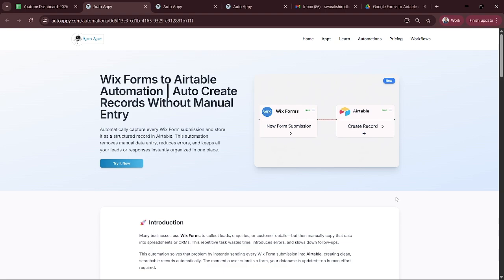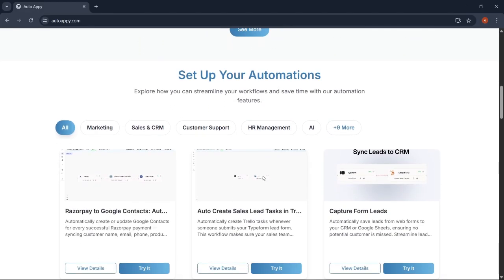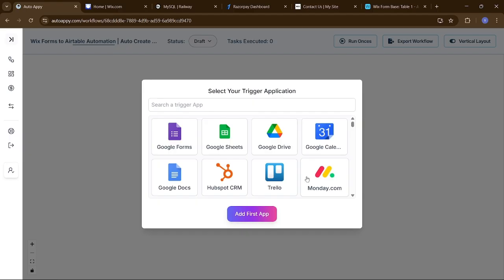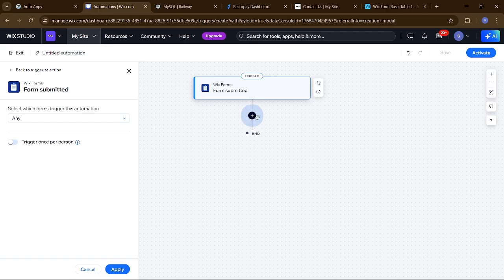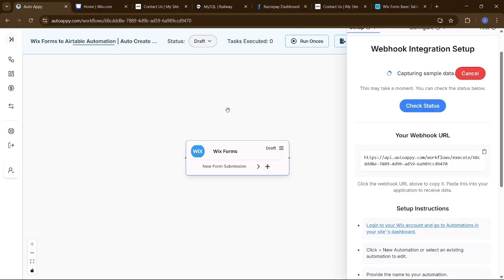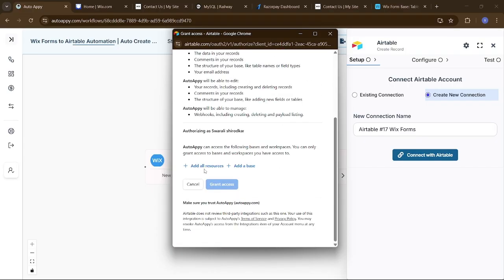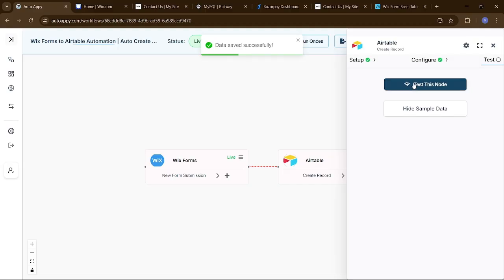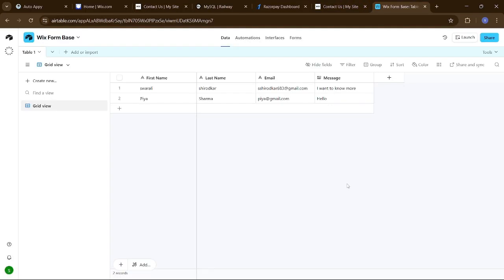Wix Forms to Airtable Automation | Auto Create Records Without Manual Entry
Want to automatically save Wix form submissions into Airtable?

In this video, you’ll learn how to connect Wix Forms with Airtable so that every new form submission instantly creates a record in Airtable—without any manual data entry.

This Wix to Airtable automation is perfect for businesses and creators who want to turn website form submissions into structured databases.

This workflow helps you:
✔ Auto‑create Airtable records from Wix Forms
✔ Organize leads, enquiries, and requests instantly
✔ Build powerful databases or CRMs using Airtable
✔ Eliminate manual copy‑paste work
✔ Manage form data in real time

Workflow used:
– Trigger: Wix Forms (New Form Submission)
– Action: Airtable (Create Record)

This automation is ideal for:
• Lead capture systems
• CRM and database creation
• Client onboarding workflows
• Website enquiry management
• No‑code business automation

If you’re using Wix and want more control, structure, and scalability for your form data, this automation is a must‑have.